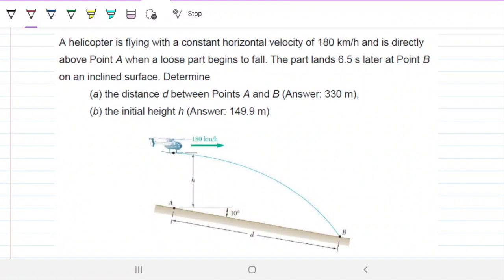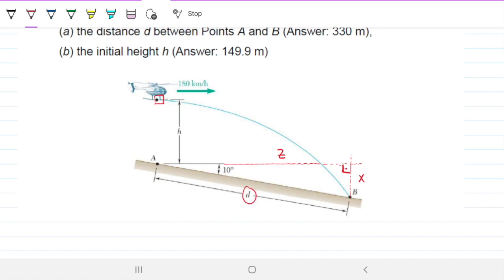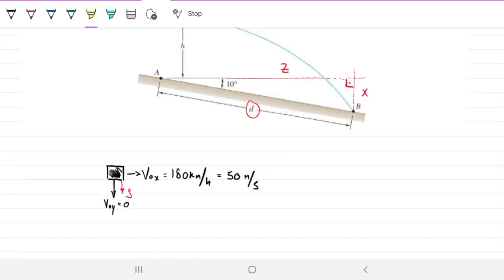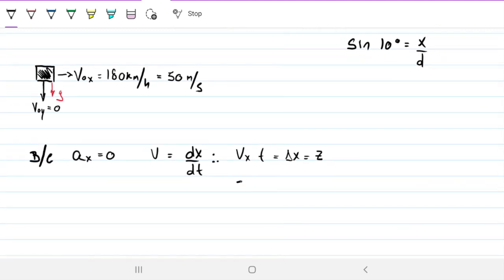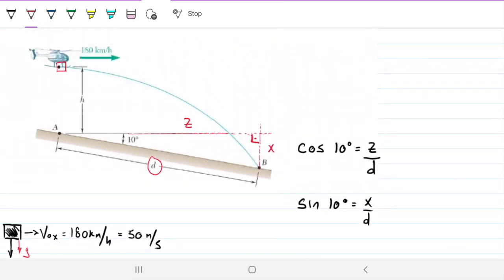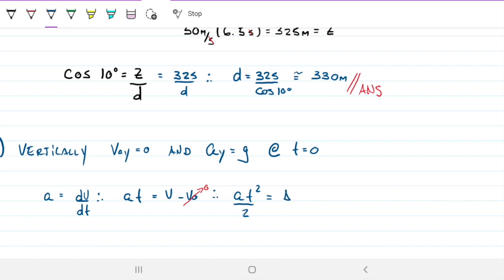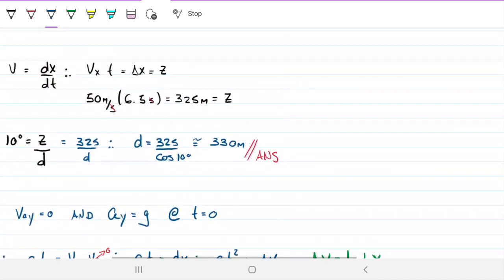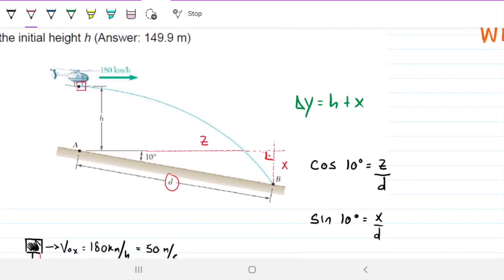Dynamics | Helicopter X & Y Velocity Vectors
Welcome to Engineering Hack! Today's video still explores two-dimensional motions with a problem in which a helicopter looses a part (11.98). This analysis is very similar to others we have explored previously, but here there is the inclined plane, which increases the difficulty slightly. Remember to always be on the lookout for triangles!

Problem statement: A helicopter is flying with a constant horizontal velocity of 180 km/h and is directly above Point A when a loose part begins to fall. The part lands 6.5 s later at Point B on an inclined surface. Determine
(a) the distance d between Points A and B
(b) the initial height h

 Answers: a) 330 m b) 149.9 m